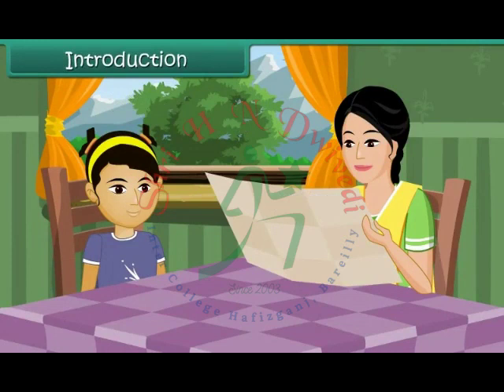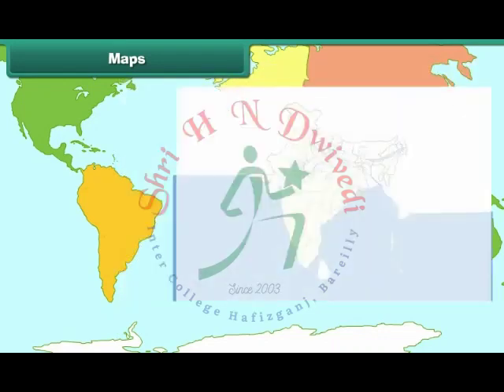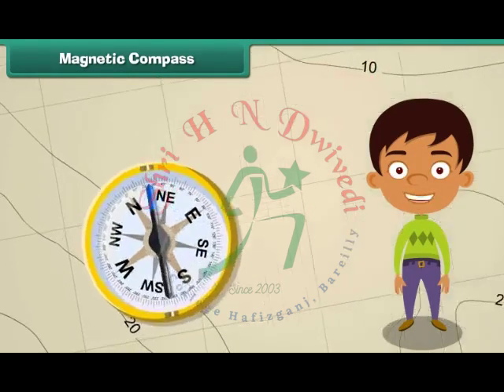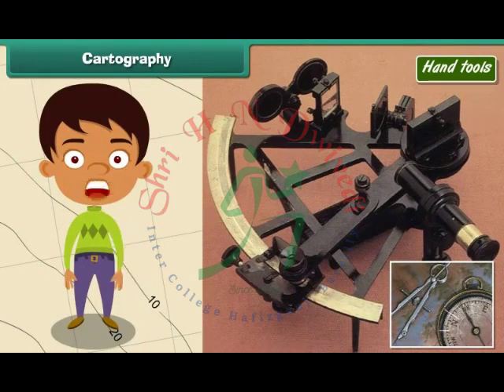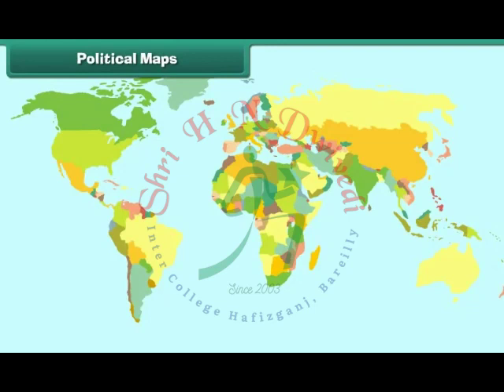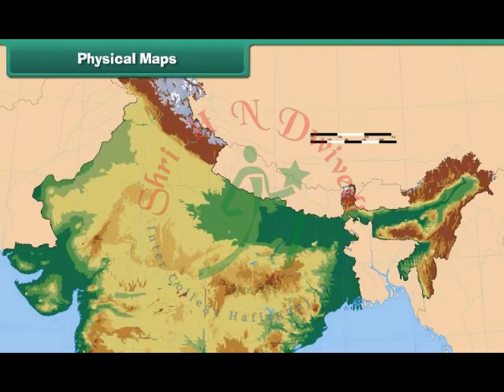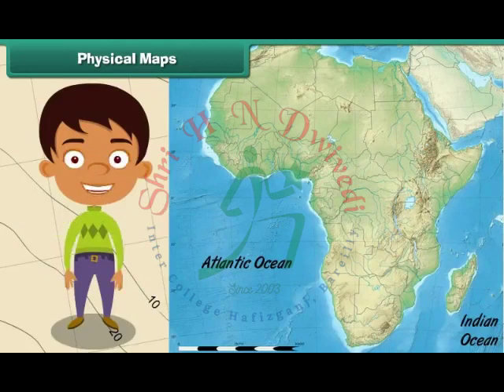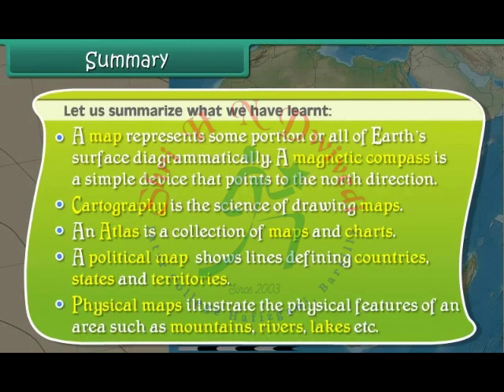SHNDIC Class 4th_EM_EVS_Maps